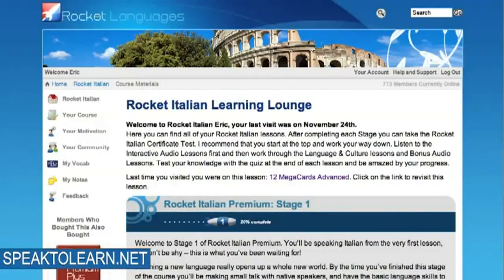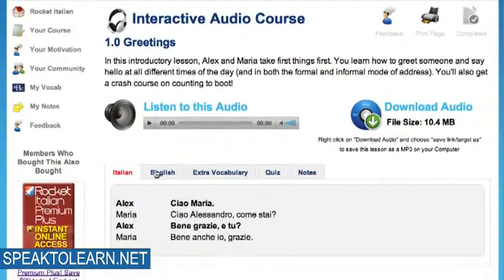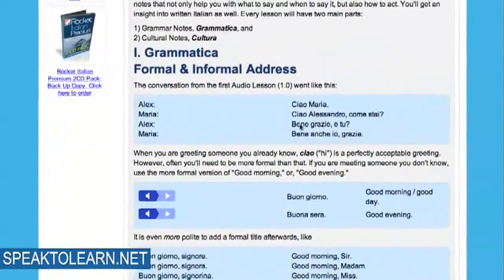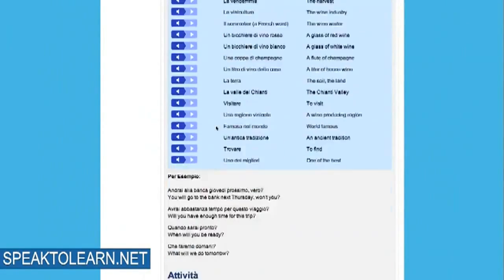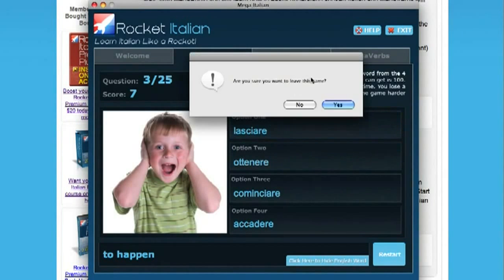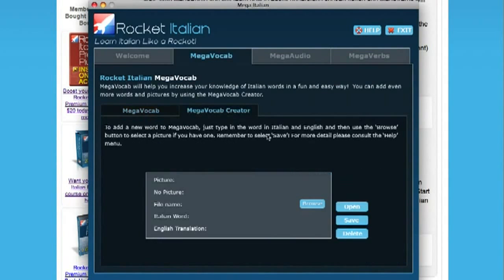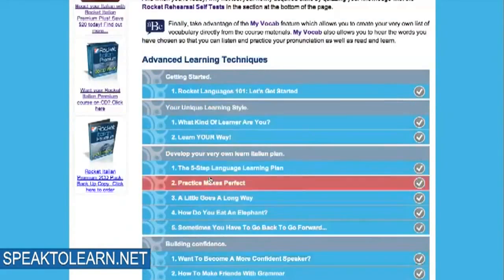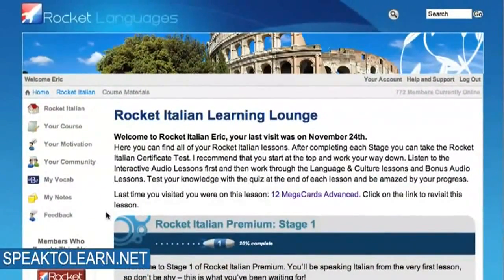Rocket Italian Review